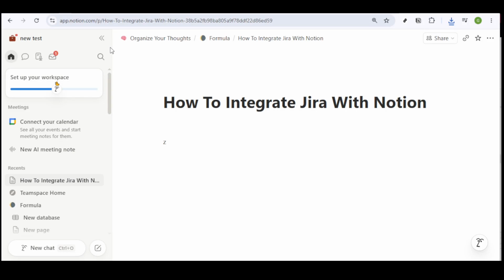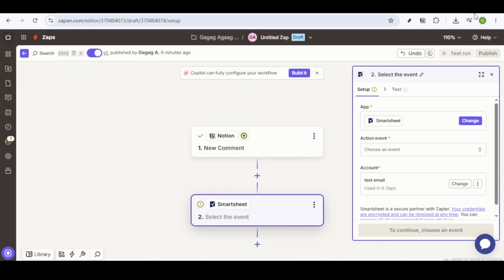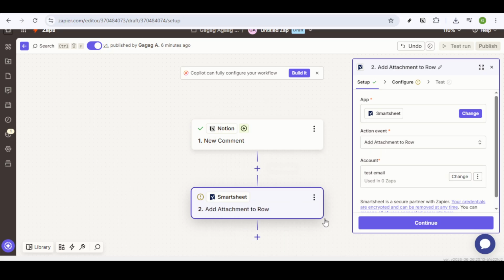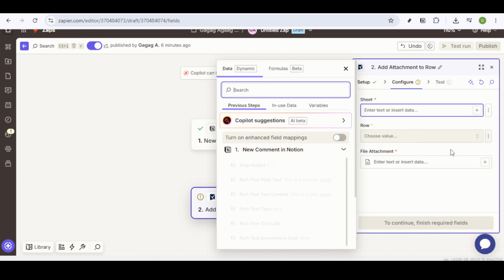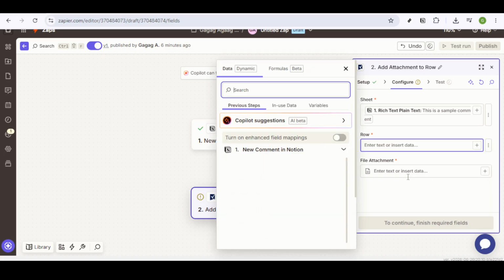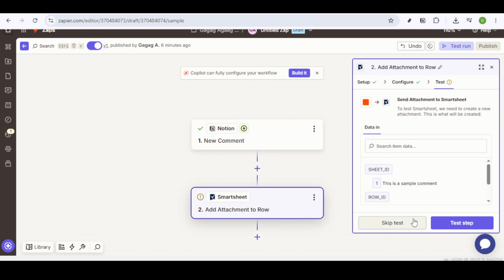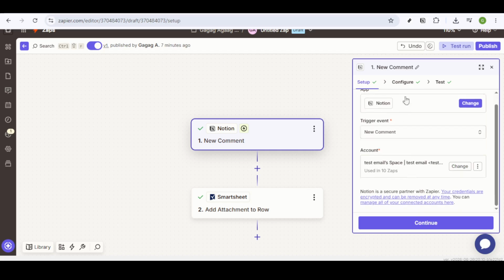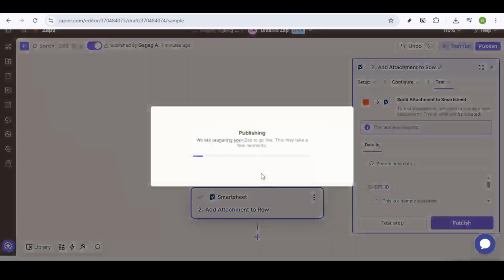How To Integrate Notion With Smartsheet